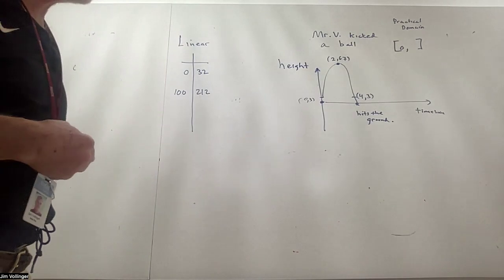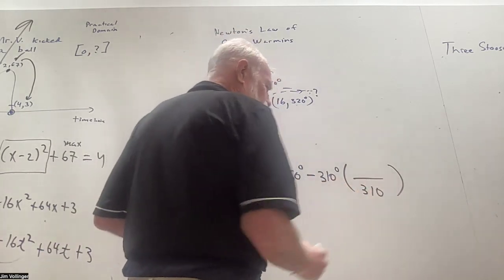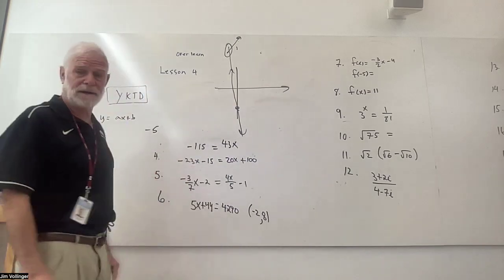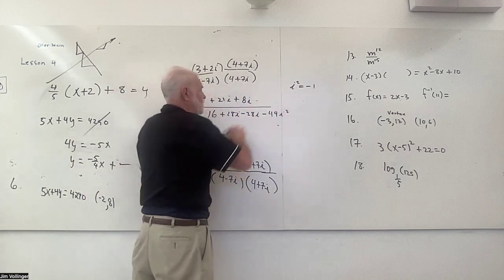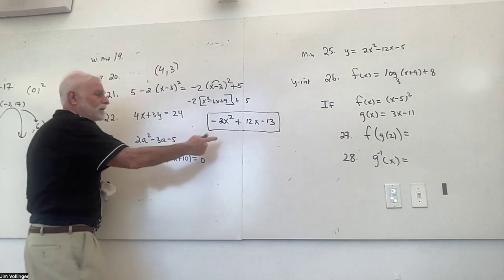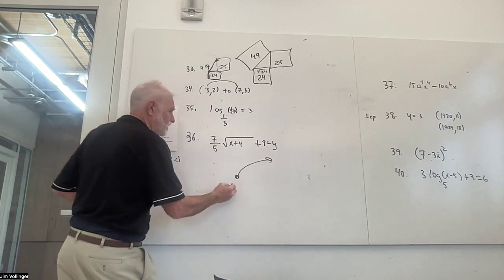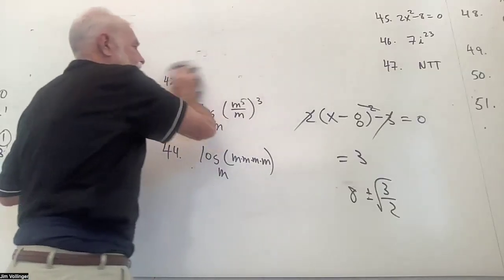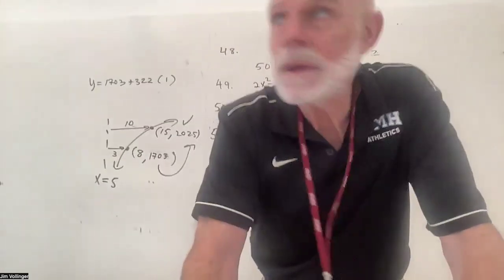311 lesson 4 Algebra to Calculus in 3 months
A brief discussion about context---then 47 problems.